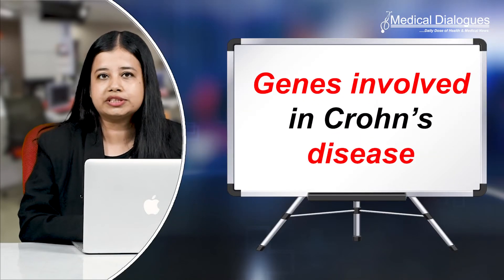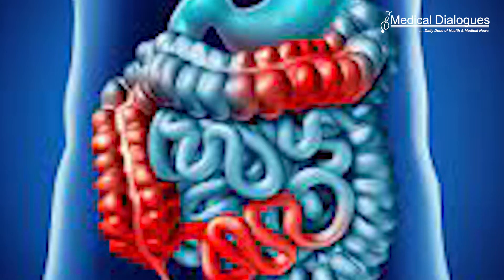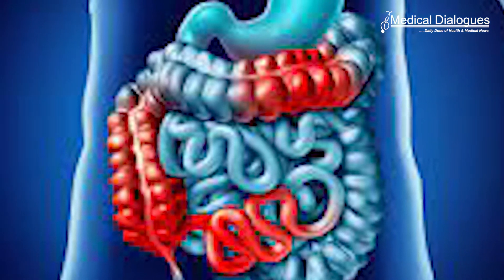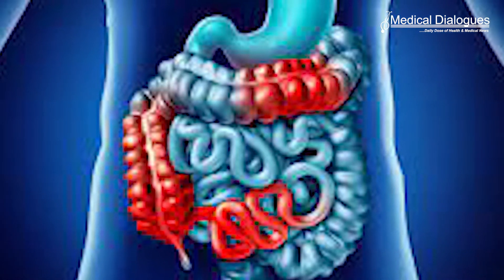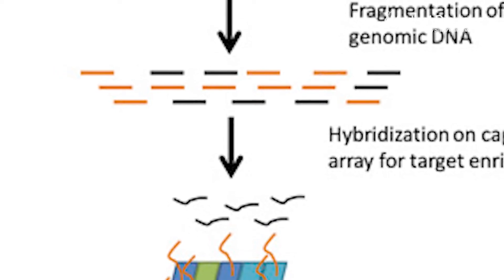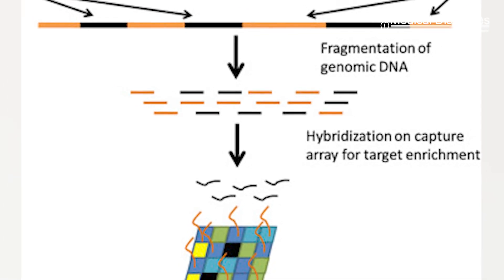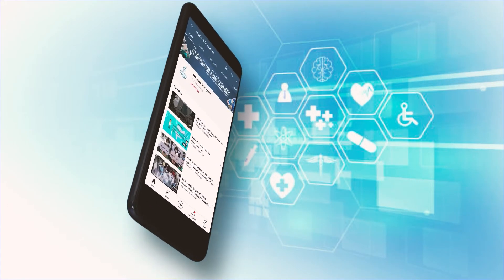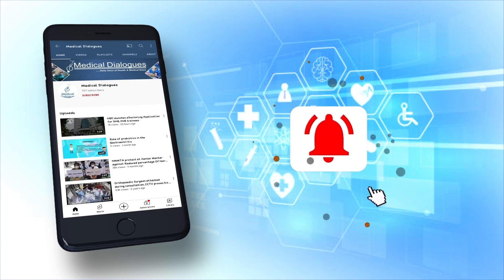Genes involved in Crohn’s disease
An international consortium of researchers has identified genetic variants in 10 genes that elevate a person’s susceptibility to Crohn’s disease, a form of inflammatory bowel disease. These discoveries highlight the causal role of mesenchymal cells in intestinal inflammation, helping to zero in on the genetic roots of inflammatory bowel disease and providing better data with which to develop the next generation of treatments.

In this study, researchers at the Wellcome Sanger Institute and the Broad Institute set out to identify rare genetic variants within protein-coding genes that are associated with Crohn’s disease susceptibility.